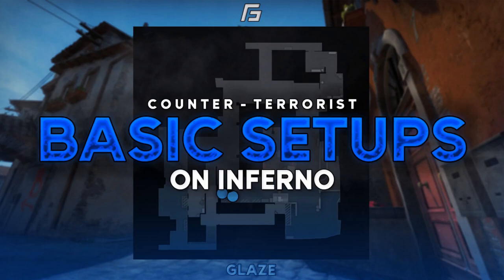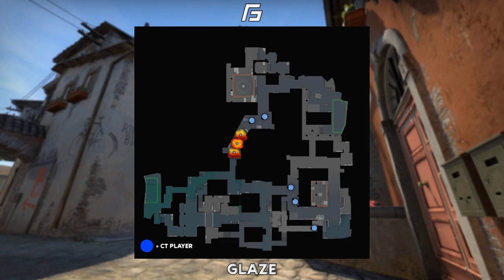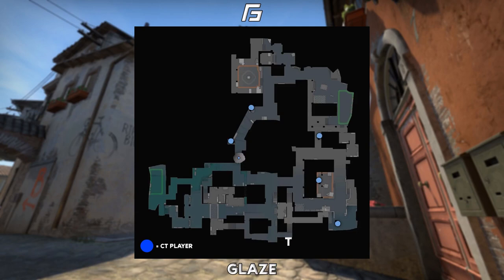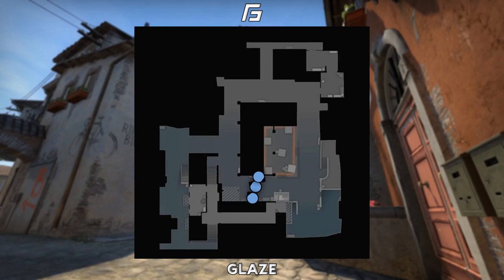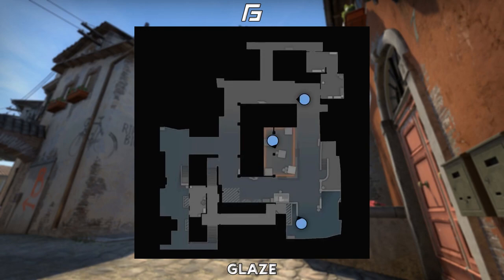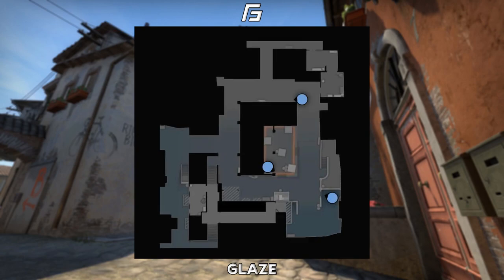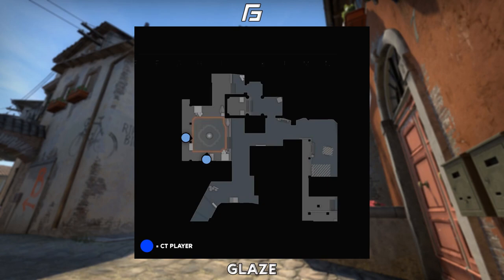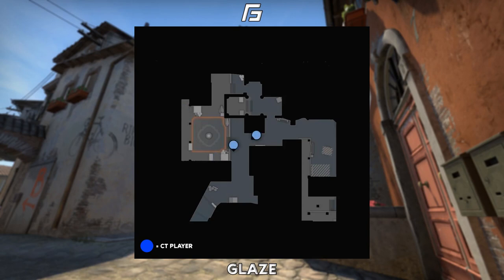Basic Setups on CT Inferno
Here we are going to be looking at Inferno with basic CT setups overall and both A and B sites.
I will have a total of 12 Setups accross the board for you

⏱️Timestamps⏱️
0:00 Introduction
0:29 2-3 Early
1:26 2-3 Late
2:03 3-2 Early
3:07 3-2 Late
3:30 A 1st - 3 Short
4:30 A 2nd - 1 Long, 1 Site, 1 Mini pit
5:10 A 3rd - Double short, 1 long
5:46 A 4th - 1 Long, 1 Site, 1 Pit
6:23 B 1st - 1 CT, 1 Orange's
6:48 B 2nd - 1 New Box, 1 Orange's
7:33 B 3rd - 1 Dark, 1 Orange's
8:02 B 4th - 1 Stairs, 1 CT
8:32 Summary/Outro